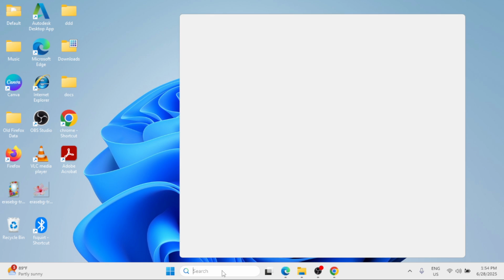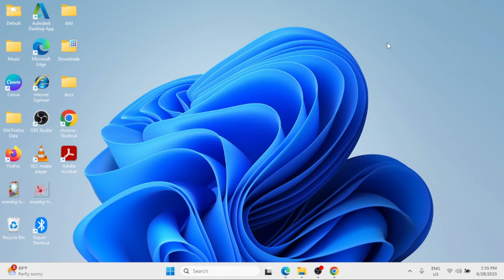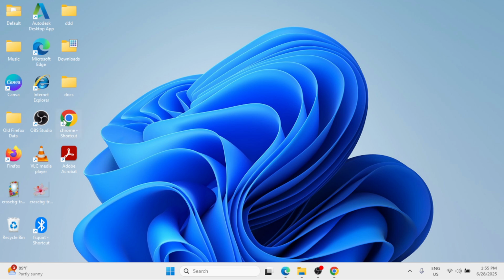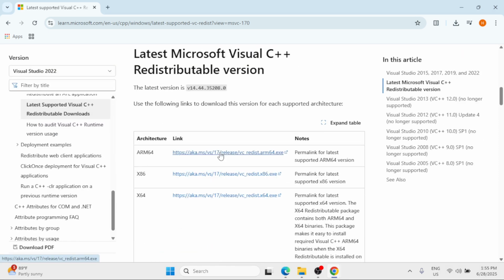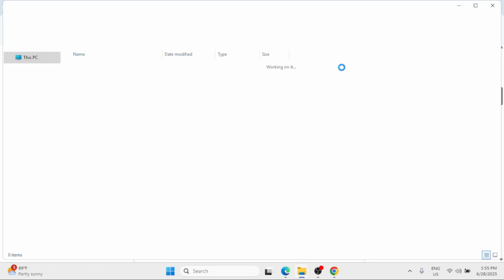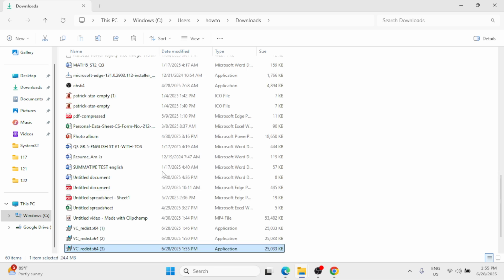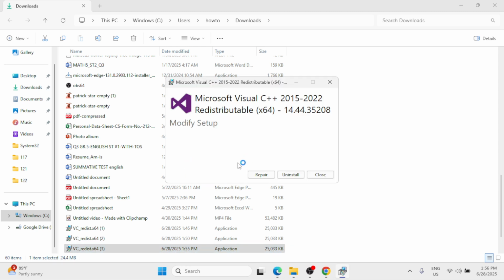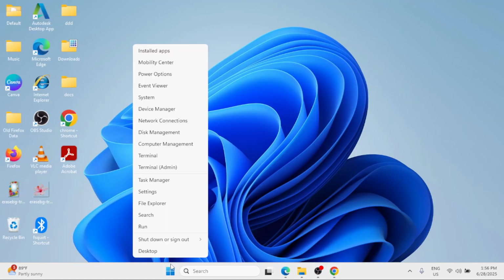How To FIX "Dolphin Emulator Msvcp120.dll Is Missing" In Windows 11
Struggling with the “Msvcp120.dll is missing” error when launching Dolphin Emulator on Windows 11? This video walks you through installing or repairing the correct Visual C++ Redistributable (2013 version), running System File Checker (SFC) and DISM tools, and properly extracting Dolphin from its archive so every file is in place. We also cover updating Windows and graphics drivers, scanning for malware, and reinstalling Dolphin if necessary. Follow these clear steps and get your emulator up and running without errors.